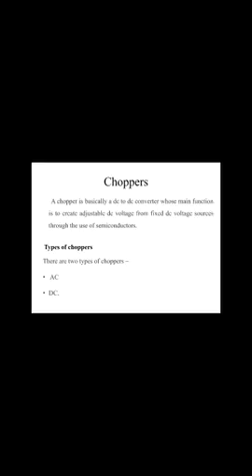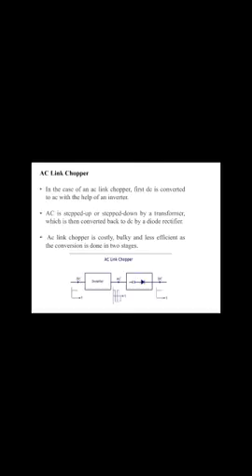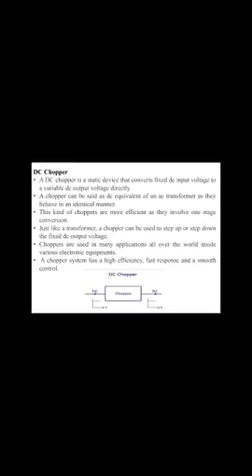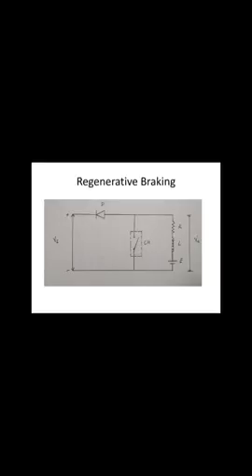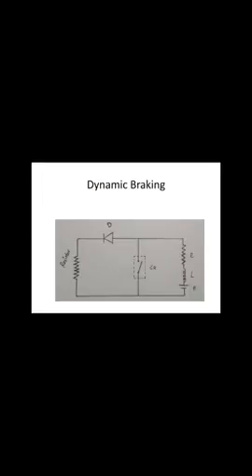DC-CHOPPER(POWER ELECTRONICS)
By -gomathi,aarthi,riaz